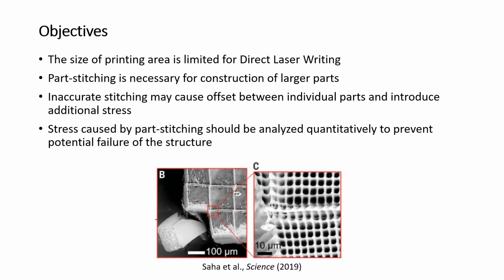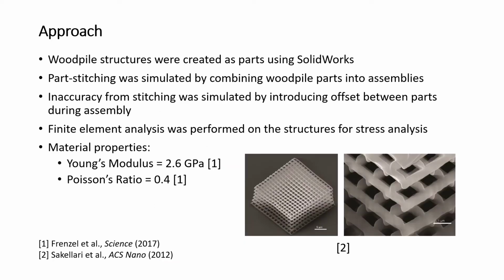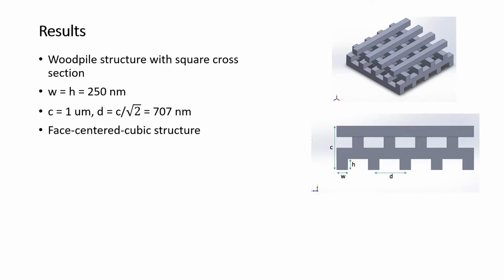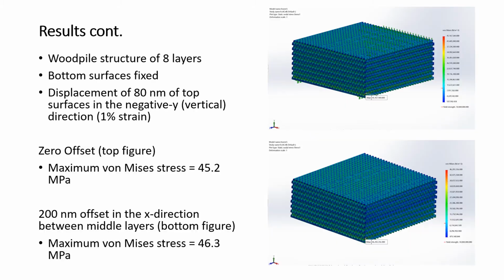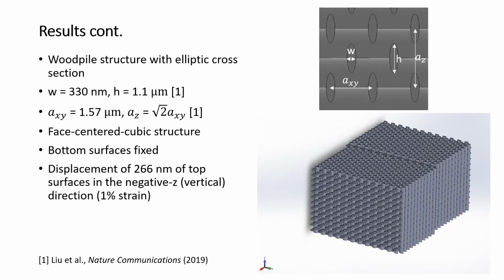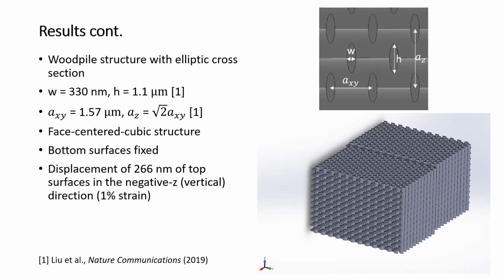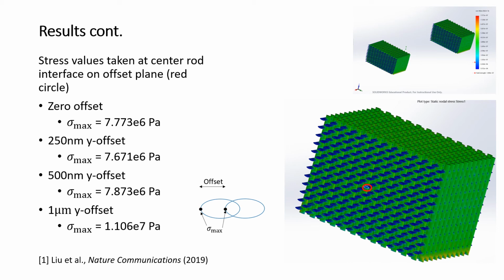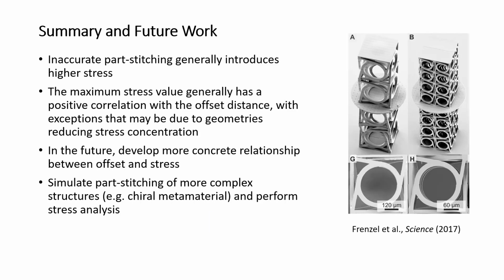Modeling of 3D Nanoprinting - Identify Stress During Stitching of 3D Parts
This project is part of Purdue University Mechanical Engineering Summer Projects 2020.